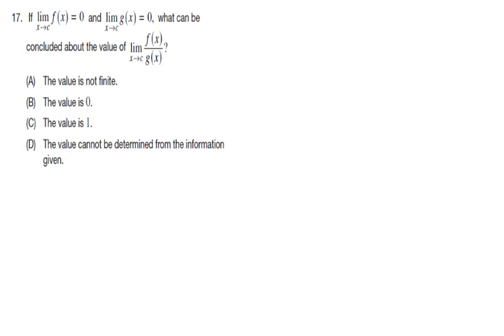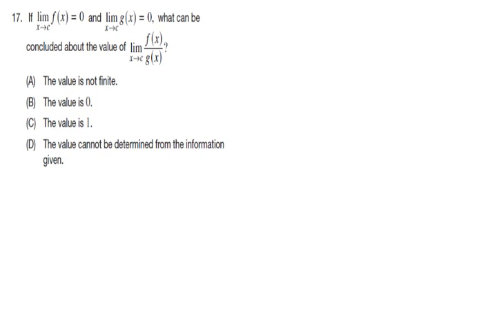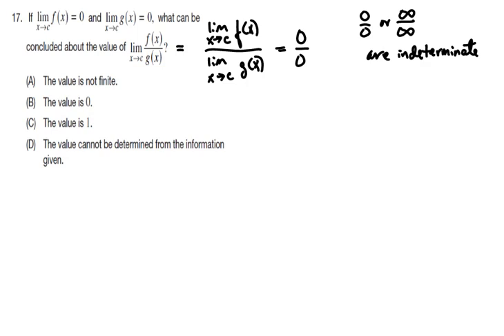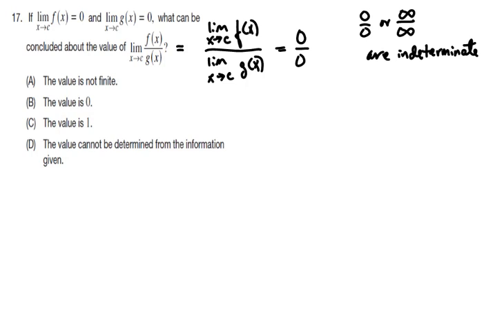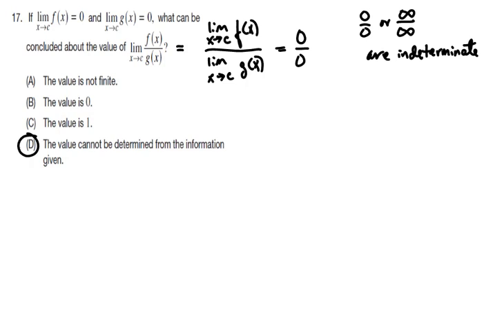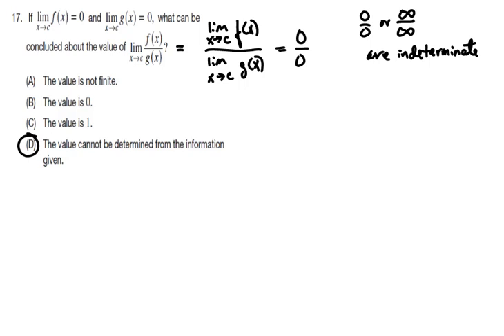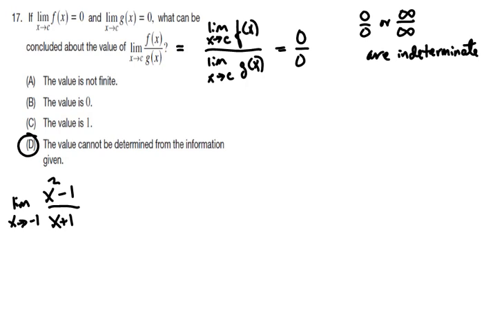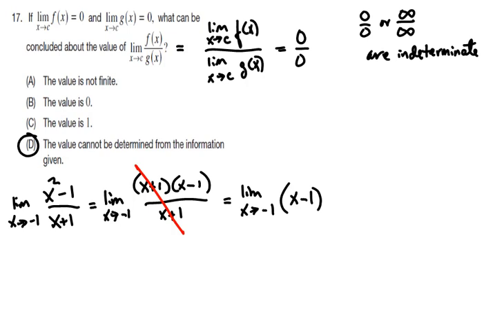PraxisII_0061_TAAG_17